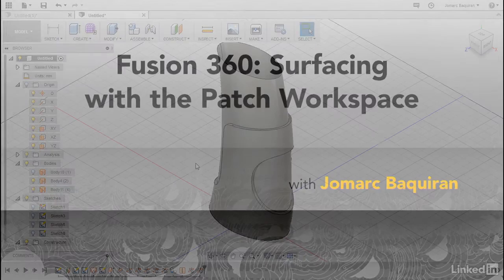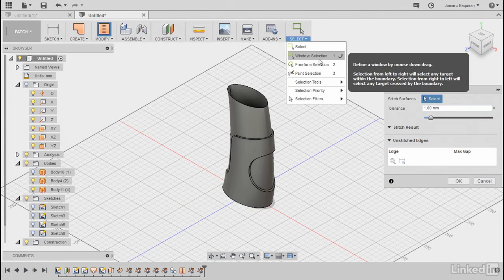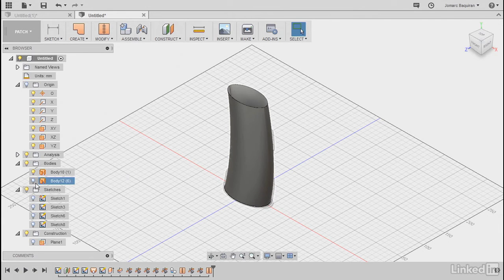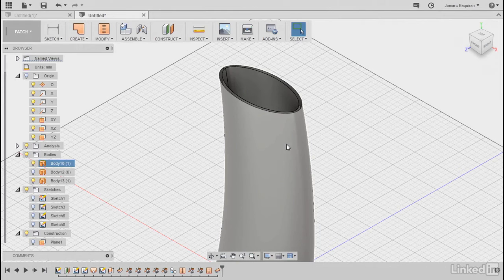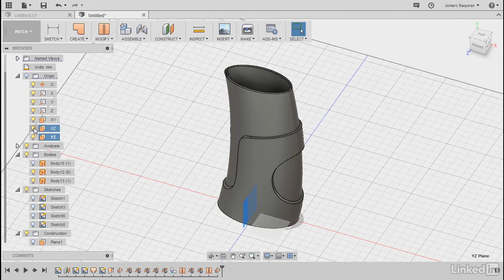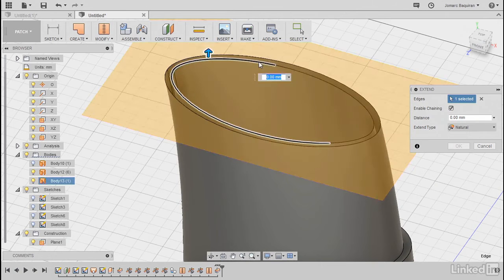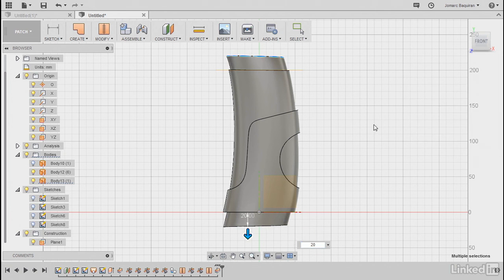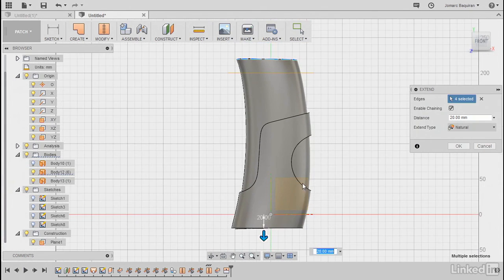Extending Surface Edges | Fusion 360: Surfacing with the Patch Workspace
In this excerpt from JMRC'S Lynda.com/Linkedin Learning course "Fusion 360: Surfacing with the Patch Workspace" course, we will learn how to extend surfaces in preparation for trimming to create a plastic bottle.